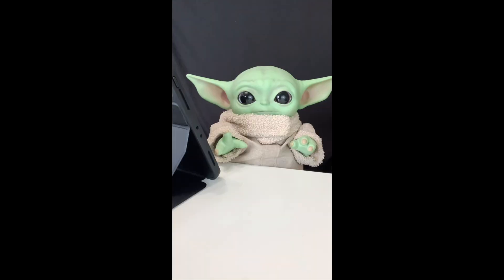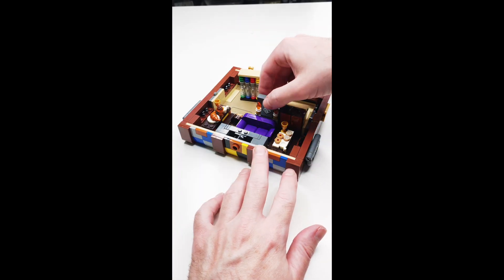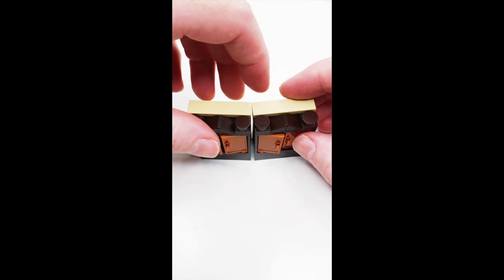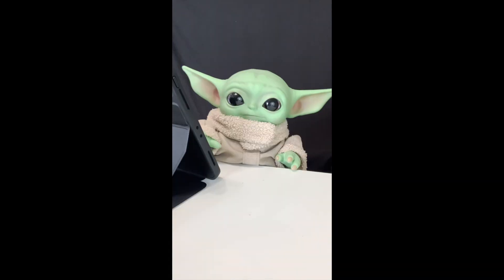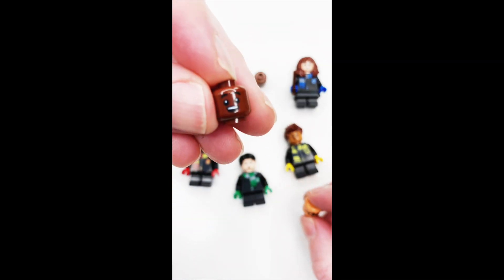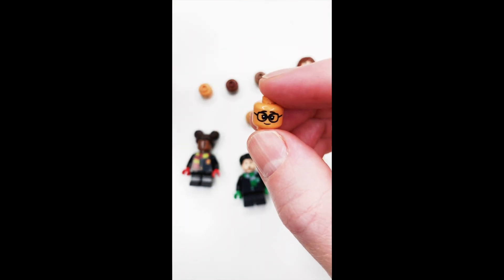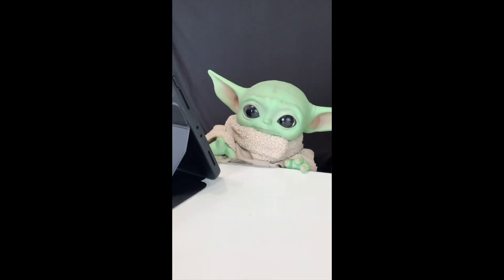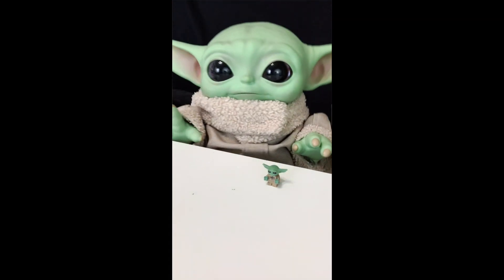Baby Yoda TikTok: Lego (Harry Potter Trunk) (grogu)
This review didn't go as planned